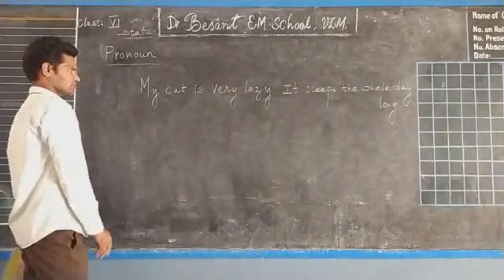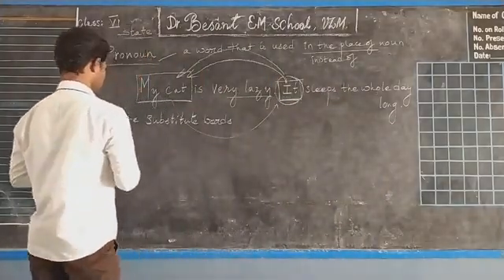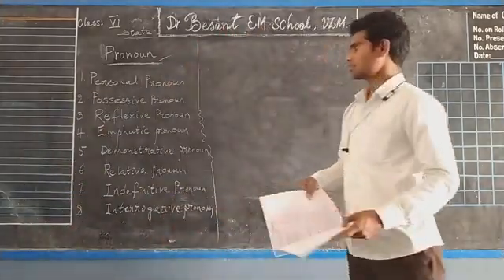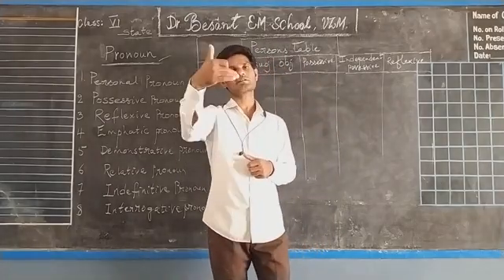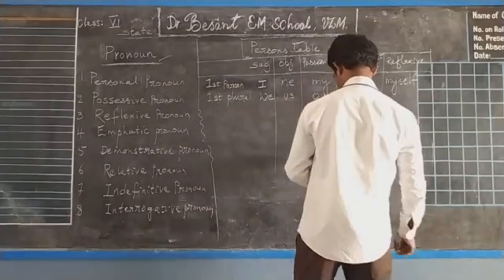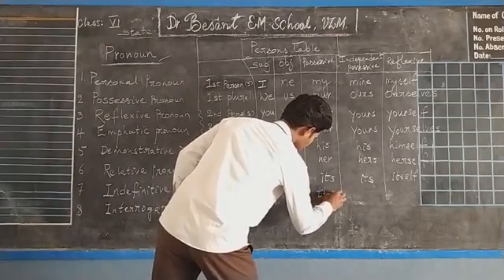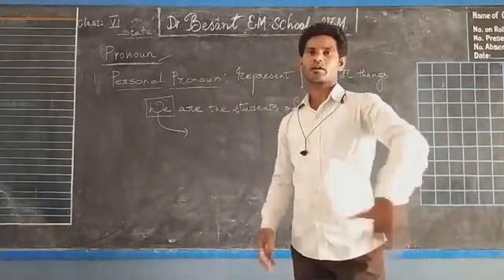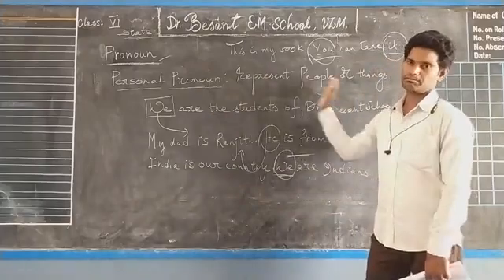Dr.Besant | State | Class 6 | English | 2021-22 | V 11